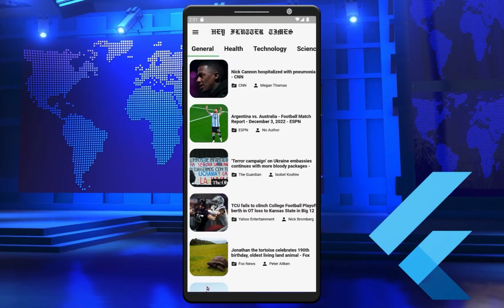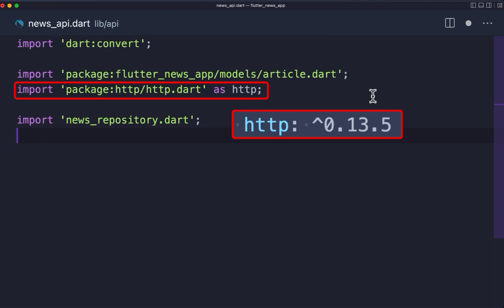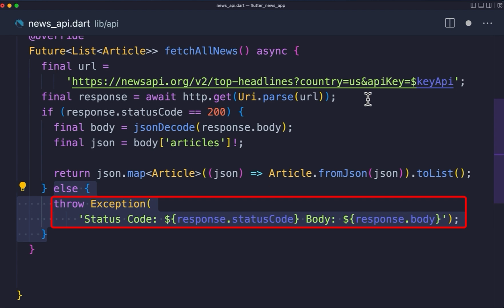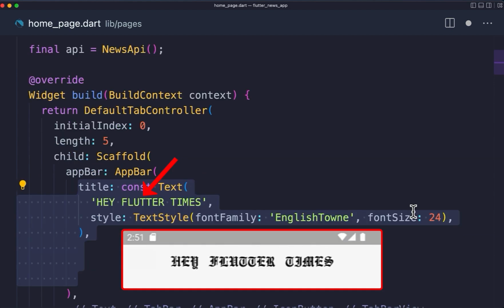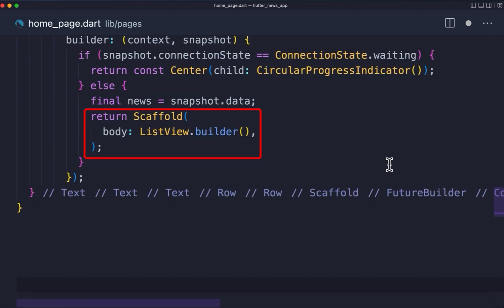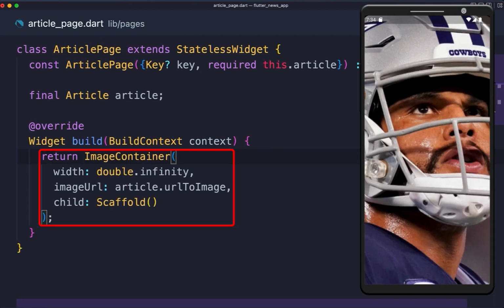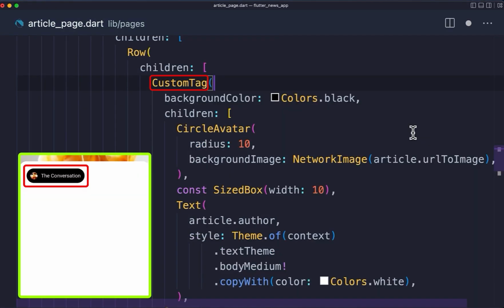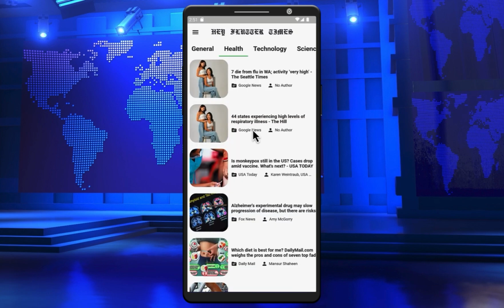Build a News App in Flutter using News API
Let's build a Flutter News App, we will learn how to create a Flutter News App using NewsApi Org with real-time updates.